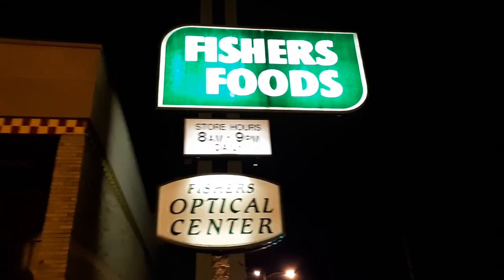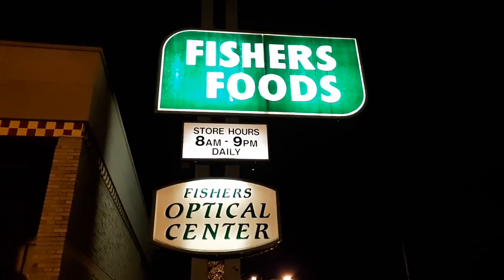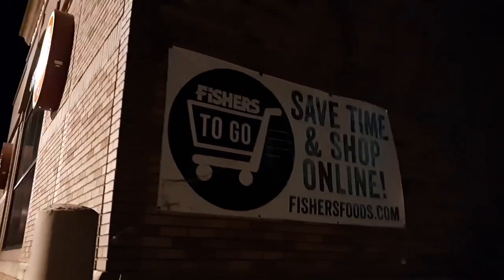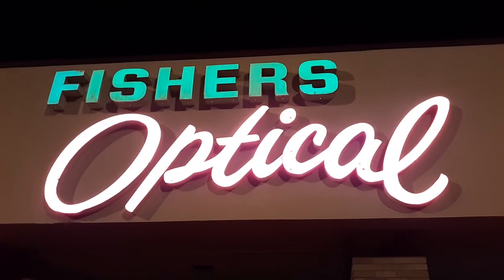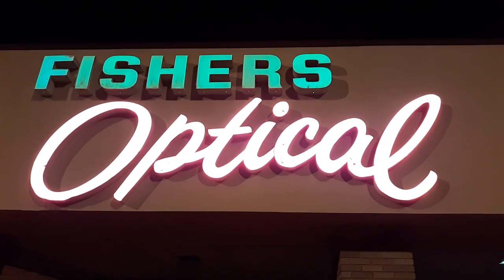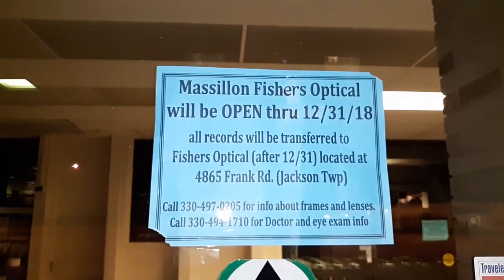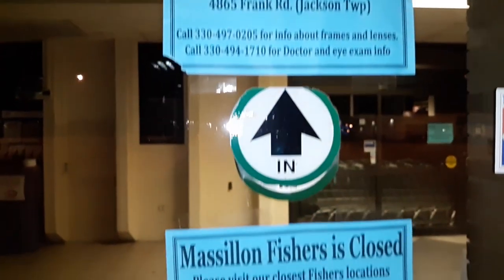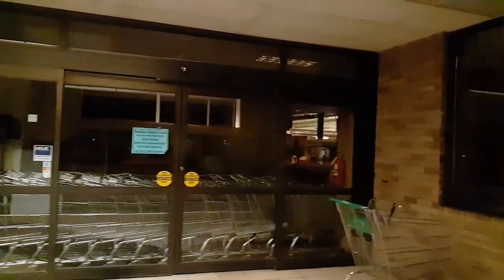FISHERS FOODS Grocery And Optical Center Now Closed! | Massillon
Fishers Foods has closed 3 of its stores now in the past year to help keep their family business alive and cut expenses.  With Target, Giant Eagle, and Walmart only minutes away, it's been hard for them to compete.